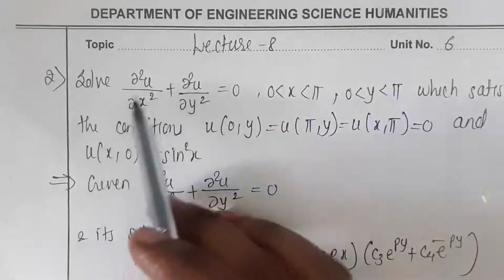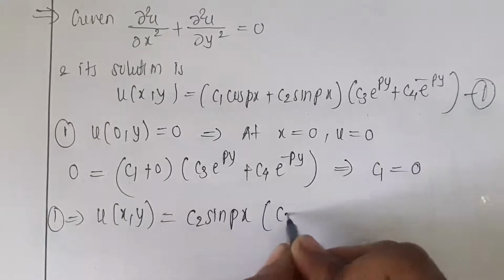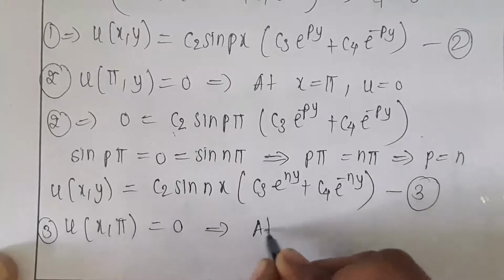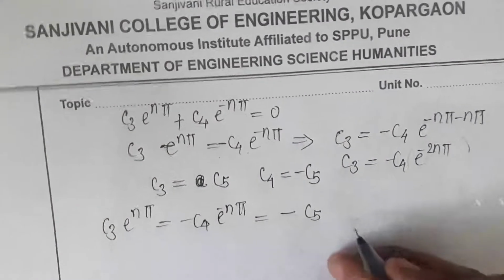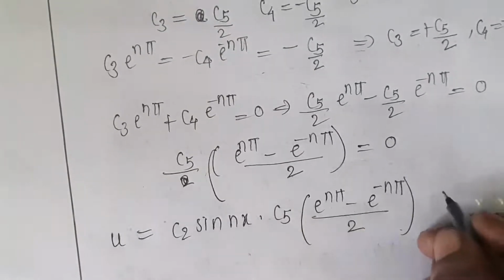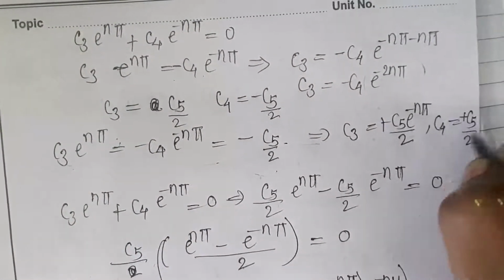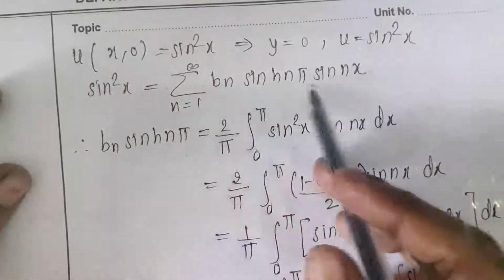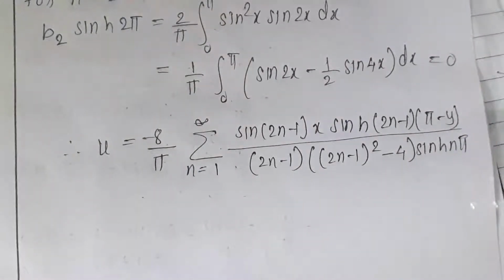Lecture 8 Example of Laplace equation